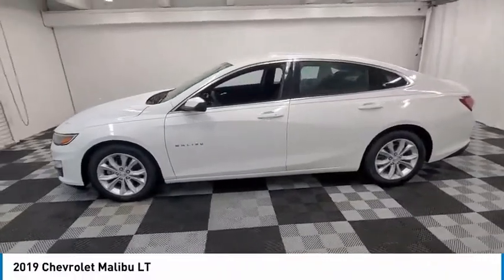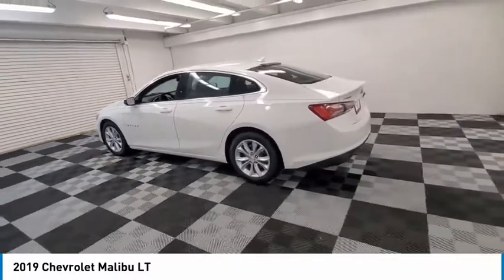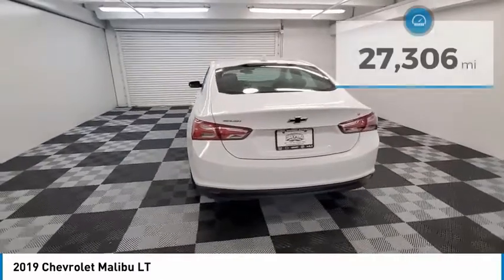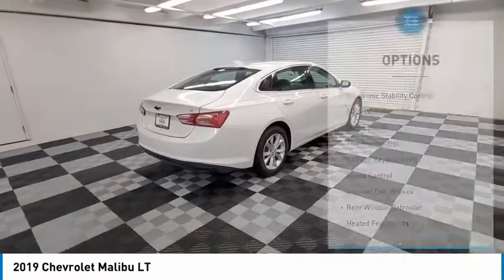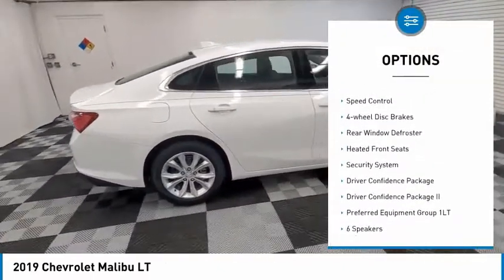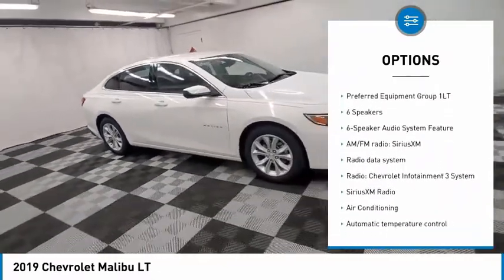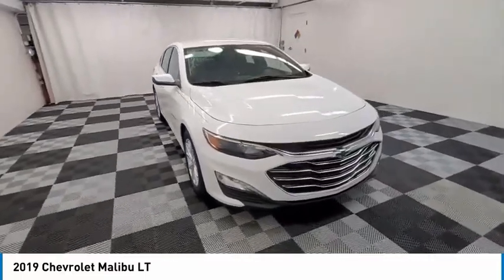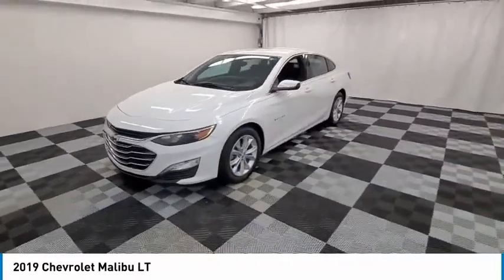2019 Chevrolet Malibu near me coral springs pompano miami fl KKF180670 KKF180670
Summit White Used 2019 Chevrolet Malibu near me in Davie, Pompano, Fort Lauderdale, Miami FL at Coral Springs Automall

9300 W Atlantic Blvd.

9400 W Atlantic Blvd.

Recent Arrival! Coral Springs Auto Mall is pleased to offer this Beautiful 2019 Chevrolet Malibu. This LT Malibu is beautifully finished in Summit White and complimented by Jet Black Cloth and this exceptional vehicle comes well equipped with Jet Black Cloth and gives you an amazing driving experience along with impressive Fuel efficiency rating. 29/36 City/Highway MPGbrbrbrCARFAX One-Owner.brClean CARFAX.brbrPriced below KBB Fair Purchase Price!brOdometer is 30398 miles below market average!br29/36 City/Highway MPGbrbrAwards:br  * JD Power Initial Quality Study   * 2019 KBB.com 10 Most Comfortable Cars Under $30,000brbrCoral Springs Auto Mall is a family owned dealership that has served the South Florida community with quality new and used cars since 1985. During this time weve had the chance to grow and learn with our community and sharpen the skills of our staff to provide better customer service while saving you money. The sales, service, and finance specialists are more than knowledgeable and eager to provide you with top notch car buying experience. Coral Springs Auto Mall wants to set the bar a bit higher when it comes to taking care of our customers and their new, used, or certified pre-owned .